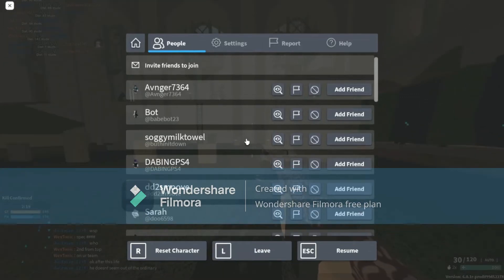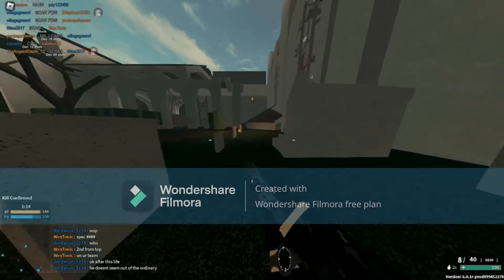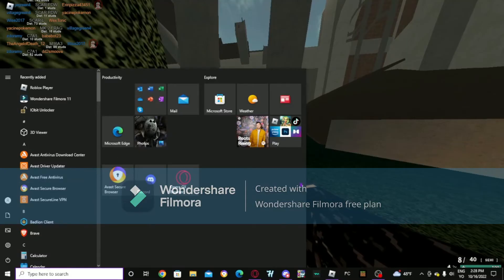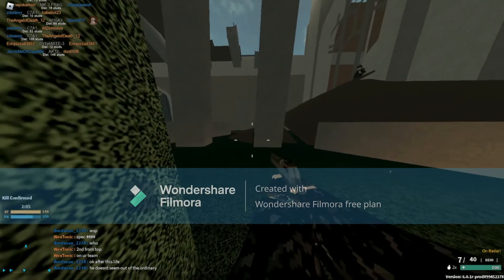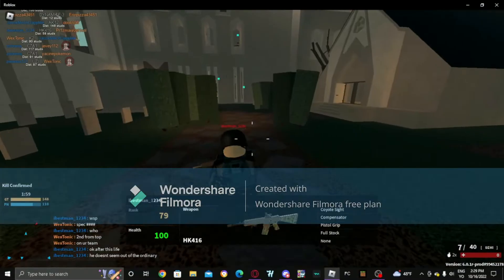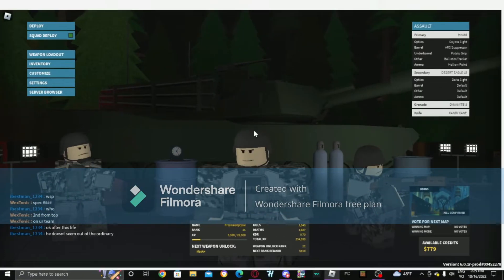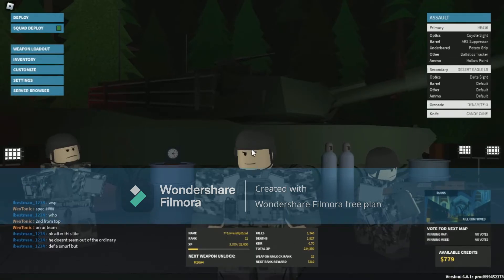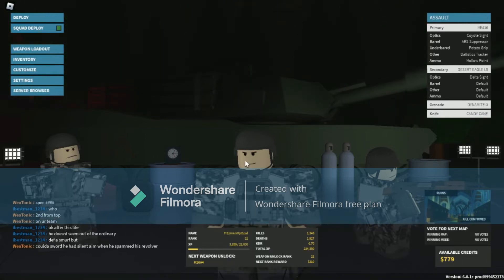ROBLOX MOUSE SLIDING OFF SCREEN FIX!!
sorry about the watermark btw i will be getting new editor software